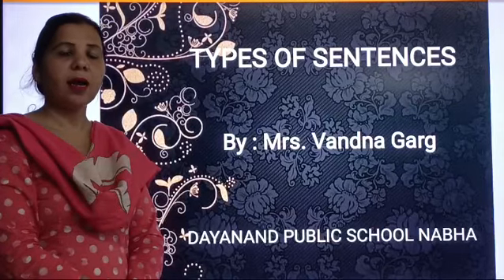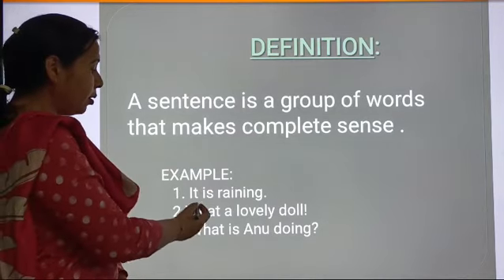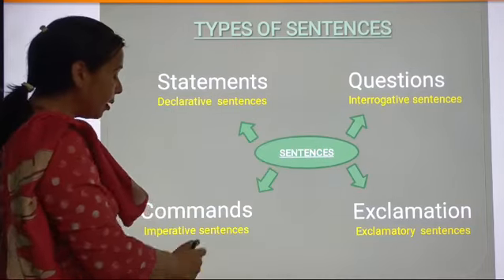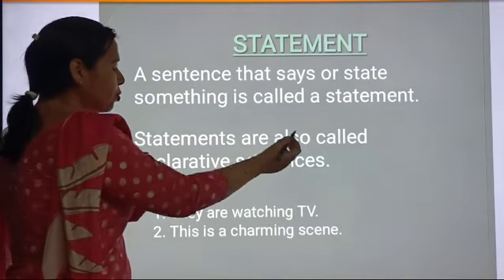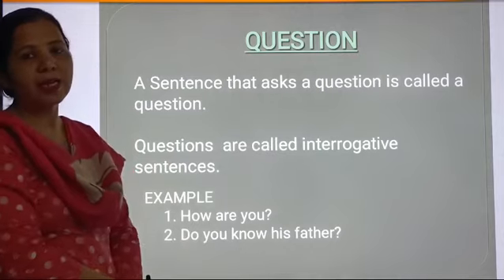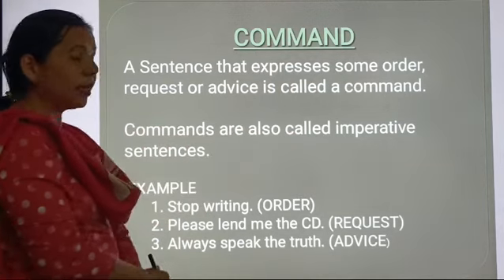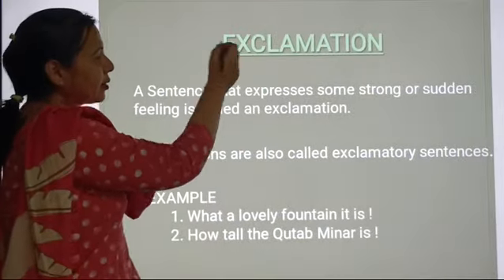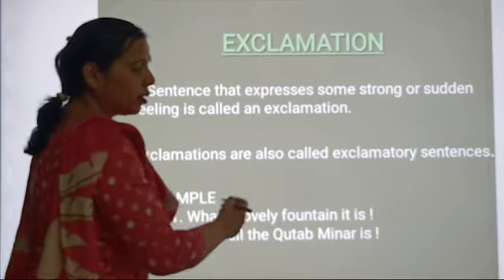Types Of Sentences By Mrs. Vandna Garg.